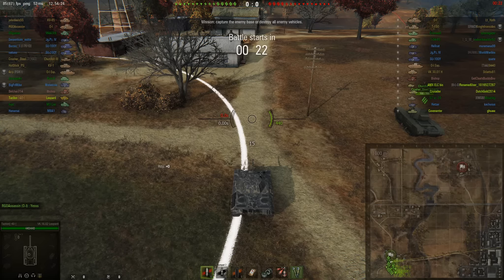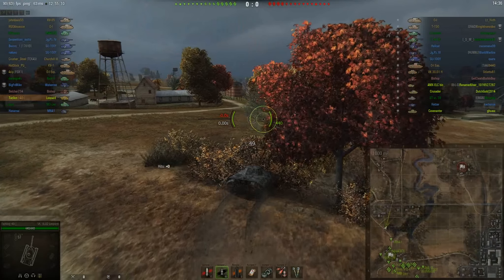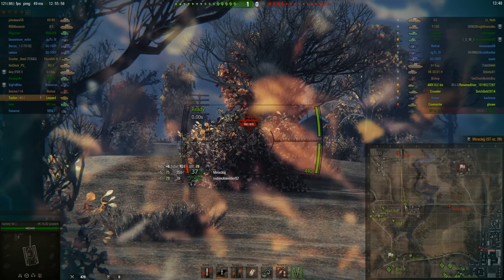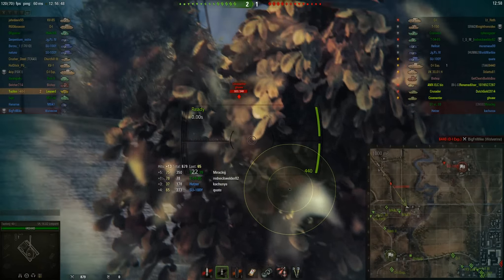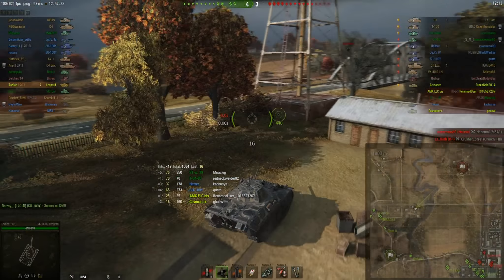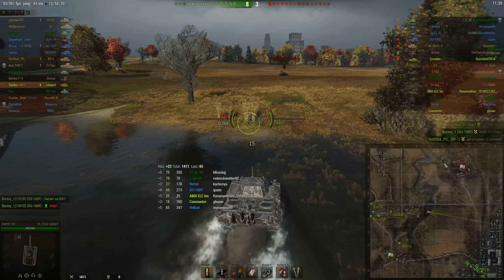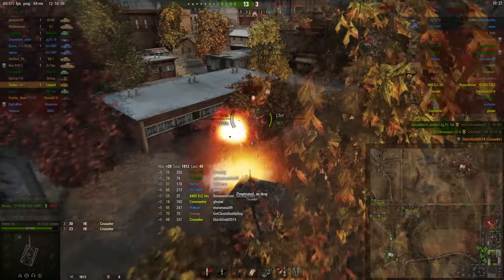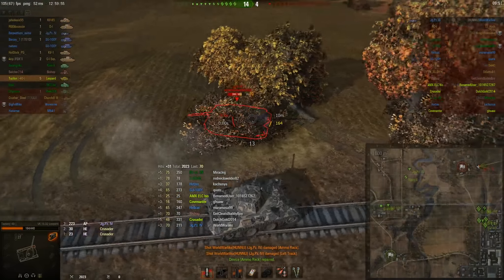9.13 HoF VK 16.02 Tazilon (NA) Highway Standard South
Tazilon starts off with his team's first 4 kills and continues onward to amass 2.4K damage, 6 Kills and Top Gun, High Caliber and Naydin's medals.